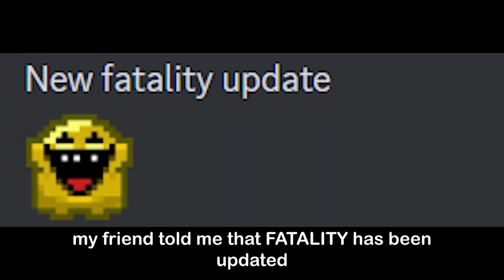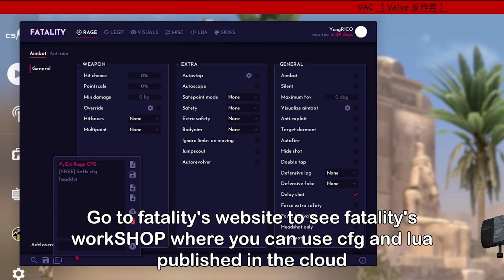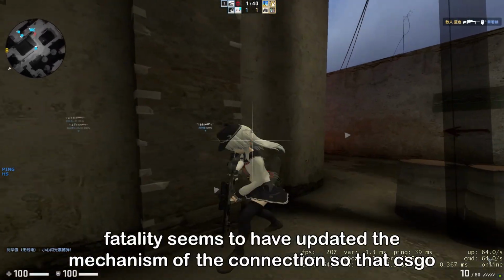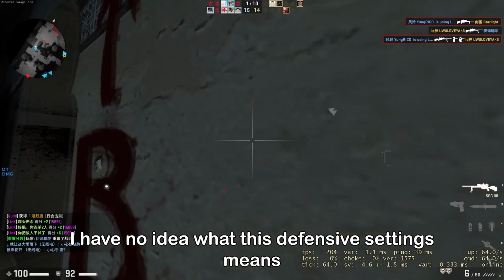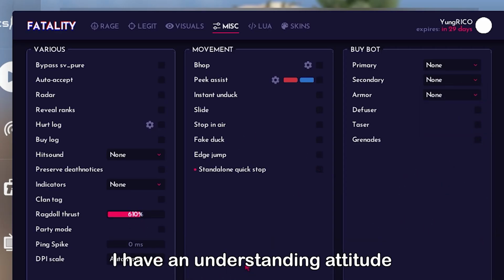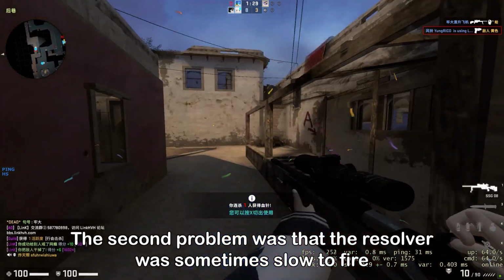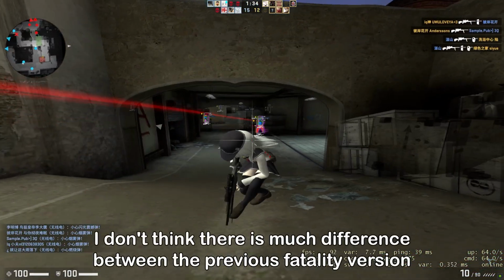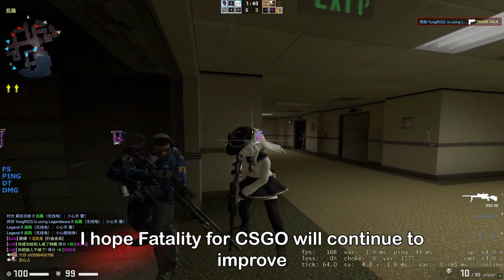Fatality.win finally updated!The Fatality.win Experience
Thank you my friend!